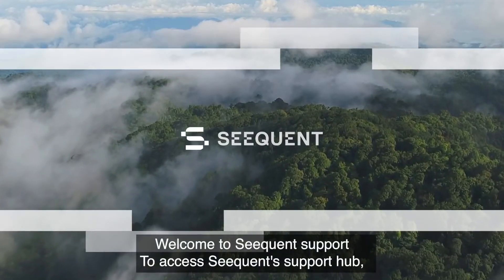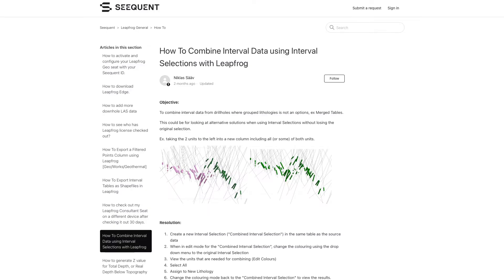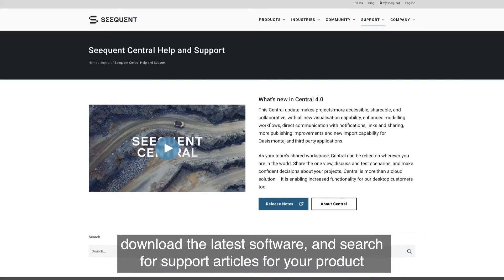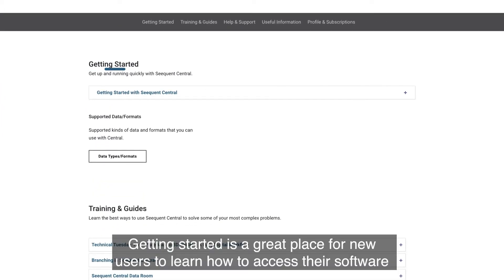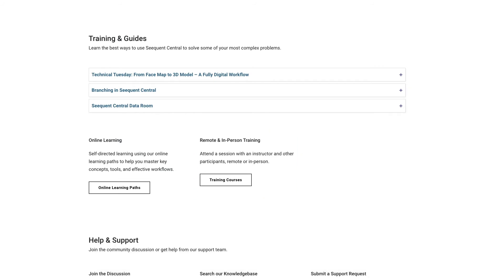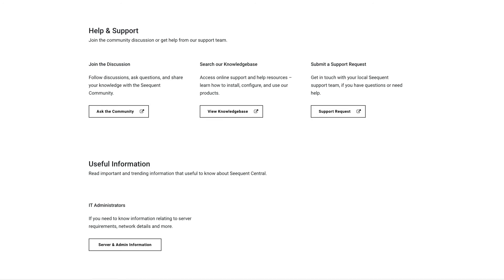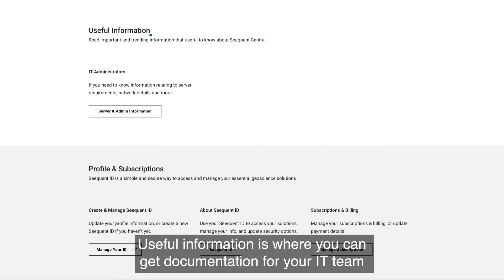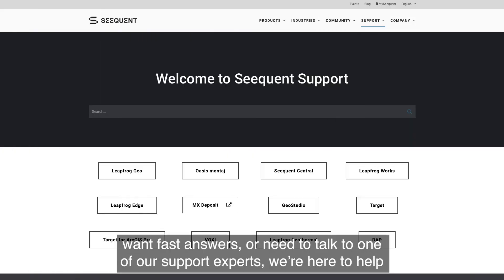Welcome to Seequent Support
To support you using Seequent solutions, we have dedicated teams creating new learning resources, best practice guides, application help material, and more every day. Discover help and support in this quick video.